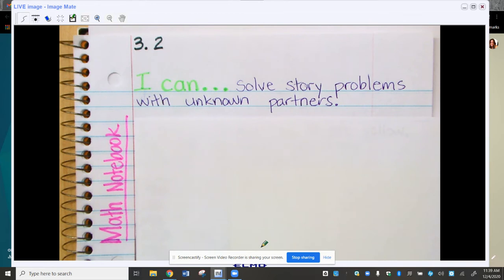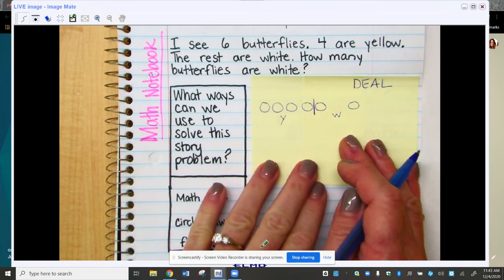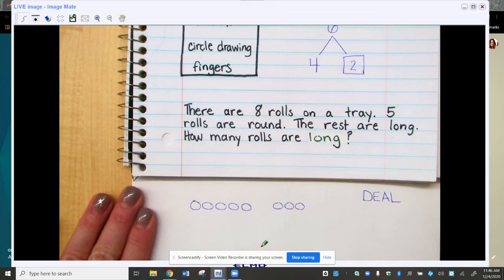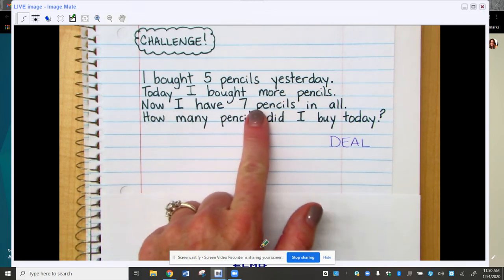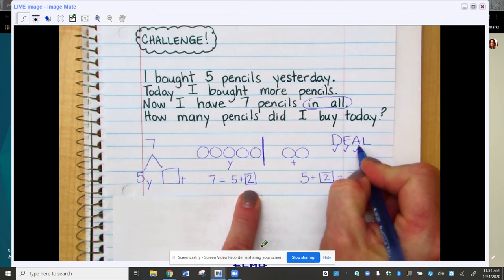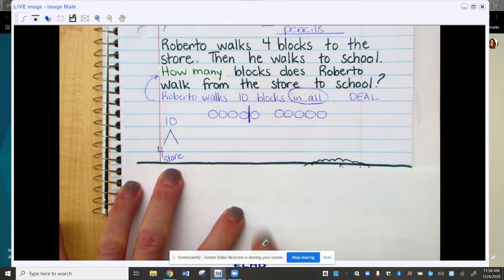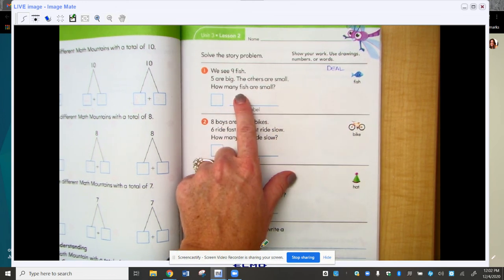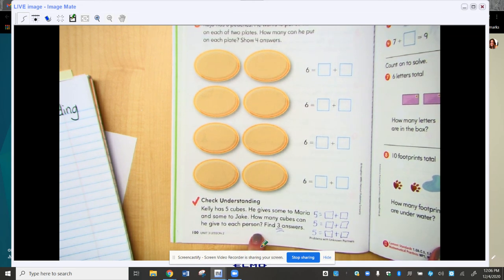Math 3. 2 12/8/20